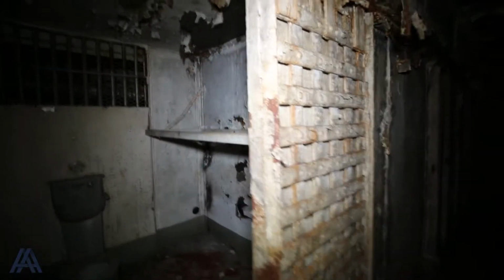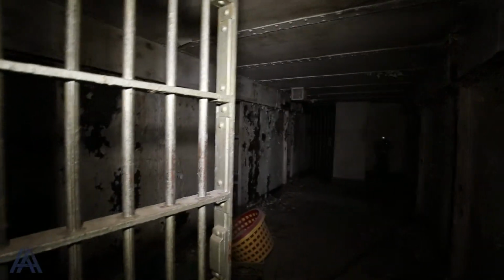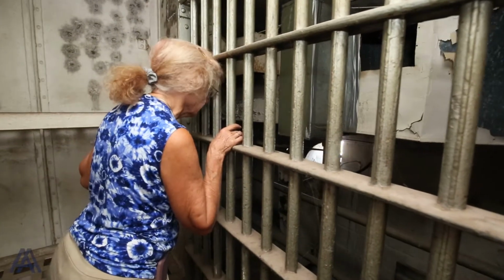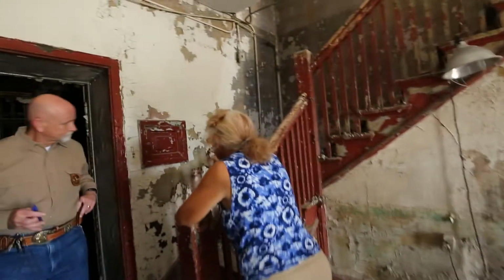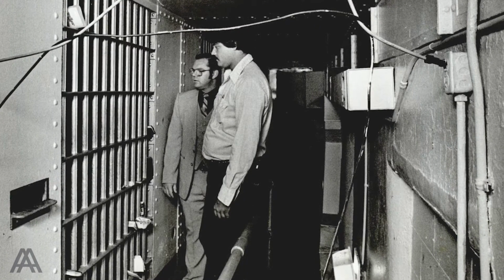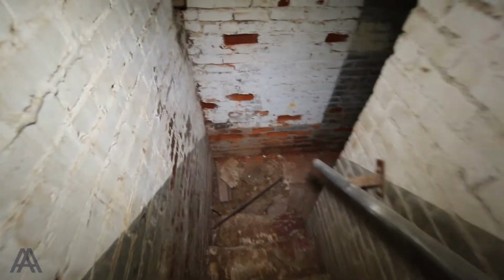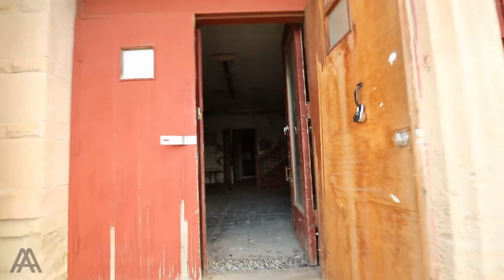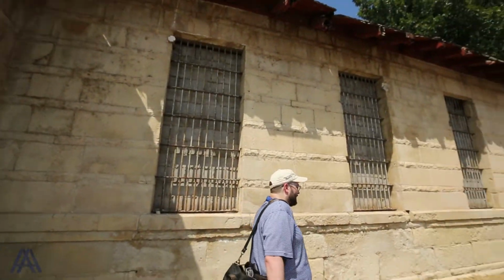This JAIL still has Graffiti from Inmates on the walls! It needs to be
After almost two years of waiting we were able to tag along with Preservation Oklahoma, Inc. and Preservation El Reno to get a first hand look at the long-abandoned Canadian County Jail that will also have an article coming soon! This building is soon going to be receiving a brand-new roof to avoid from further deterioration.

Feature Documentary on a really cool abandoned hotel!

Want to support the Abandoned Atlas Foundation? Think about donating to our cause or buying a book as a different form of donating!